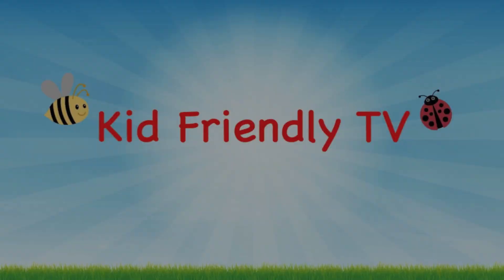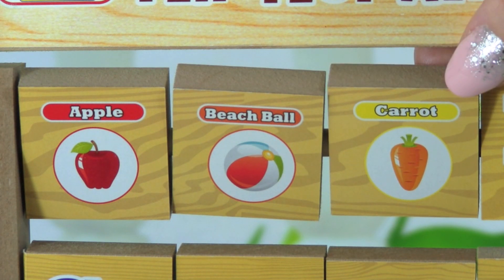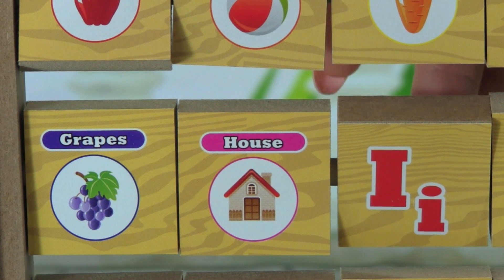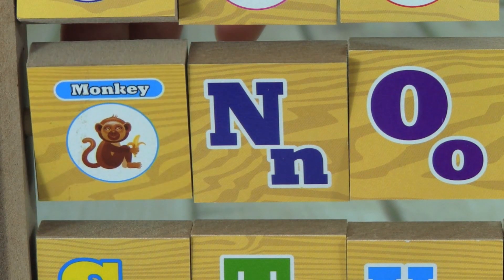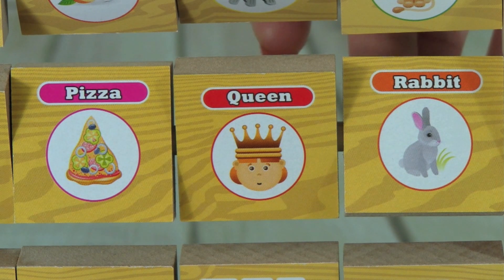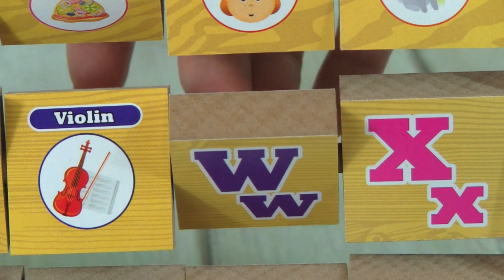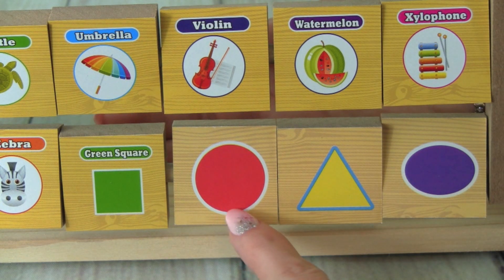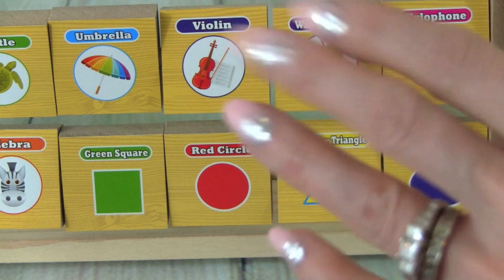Learn ABC Alphabet with Blocks! ABC Learning Video For Preschool Kids, Toddlers, & Babies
Learn ABC Alphabet with Blocks!  This Kid Friendly TV educational YouTube video teaches babies, toddlers, and kids children in preschool the letters, ABC, alphabet, using the Flip Flop Alphabet blocks toy.  Learning ABC video.

B is for Beach Ball

C is for Carrot

G is for Grapes

H is for House

K is for Keys

N is for Nuts

P is for Pizza

S is for Sunglasses

W is for Watermelon

Finding Dory Bubble Blowin' Nemo!  Making BIG Bubbles with Finding Dory!  FUN Kids Play Bubble Video